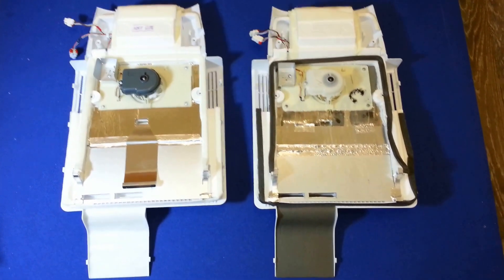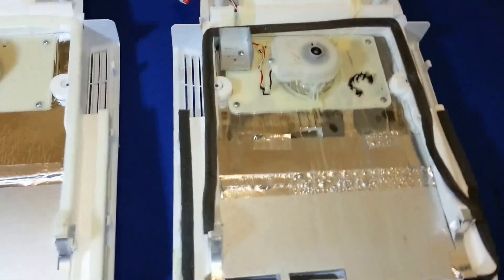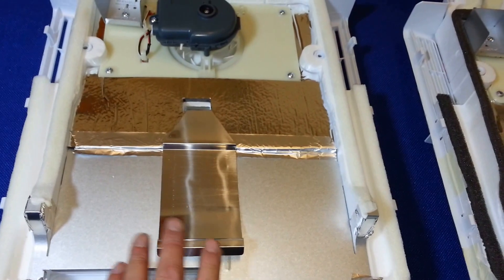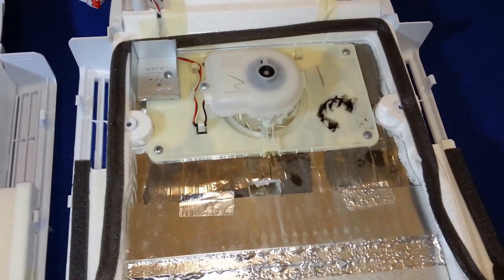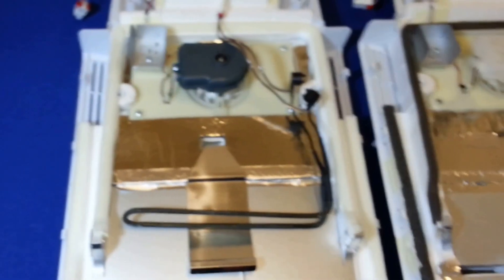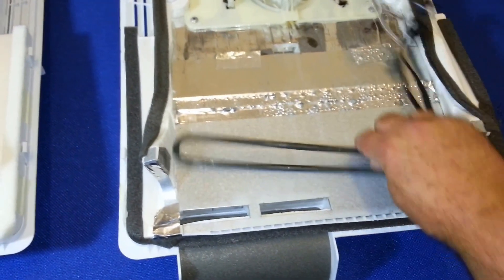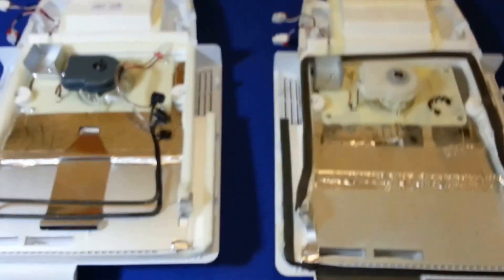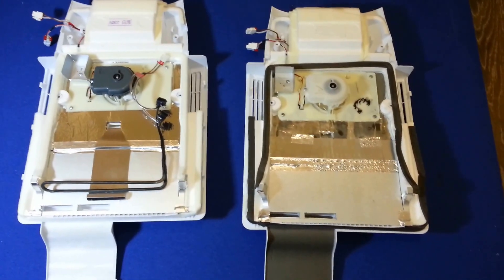Samsung Fridge Freezer Noisy RSH1 , RSH5 , RSH7 Modified Fan Cover Explained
Want Advice - Call ally 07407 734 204 -

Samsung fridge noisy models that start with RSH1,RSH5 ,RSH7, other symptoms include

HIGH TEMP IN FRIDGE  - ICE AROUND THE PANEL THAT SITS BEHIND THE FRIDGE SALAD DRAWERS

WATER MAY NOT BE WORKING

NOISE FROM FAN - STOPS WHEN DOOR OPENED

video shows the difference between old and new upgraded Samsung fridge freezer fan cover

if you want to know how to take a panel off and defrost  ice  check this video,
this is normally a short term solution but can help you by until you fit the upgraded parts.

address Thornton Ave, Bonnybridge FK4 1AP
areas served Falkirk and nearby areas